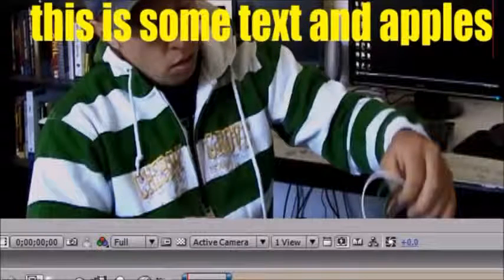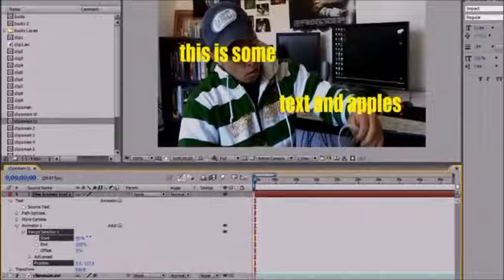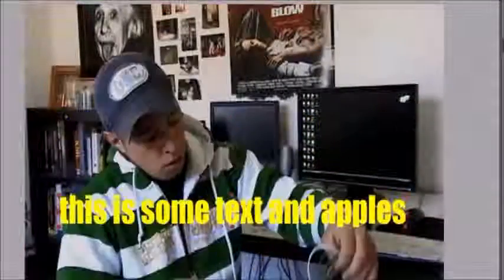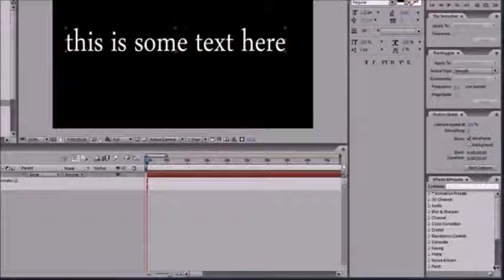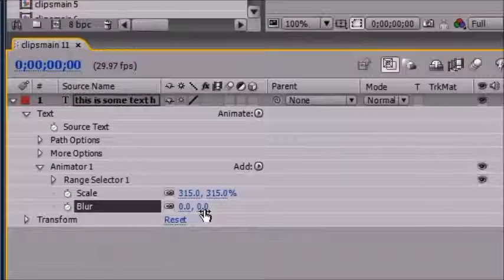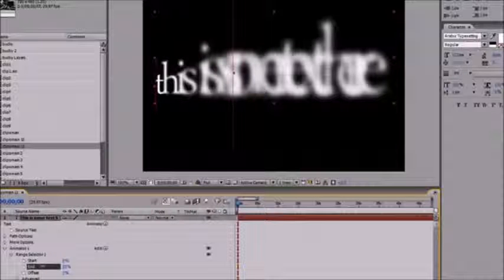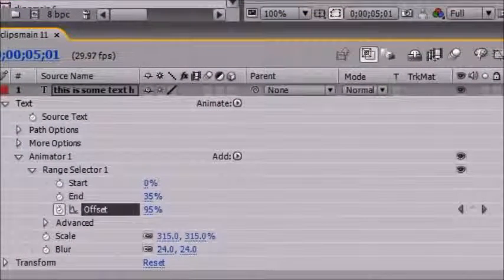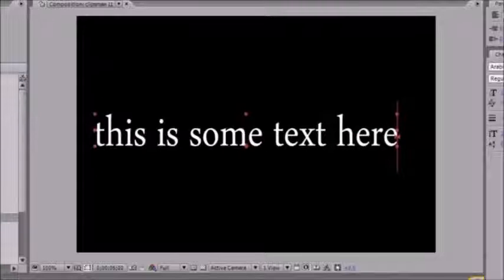Adobe After Effects -14- Text Animator and Waterfall Text Animation